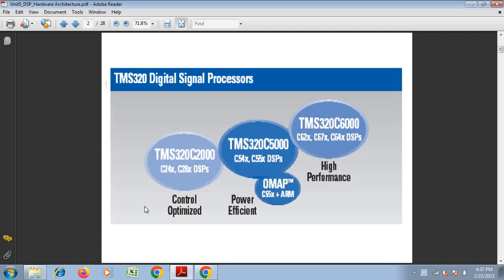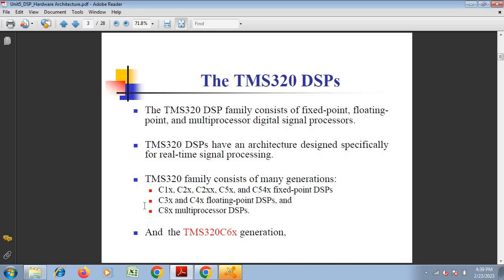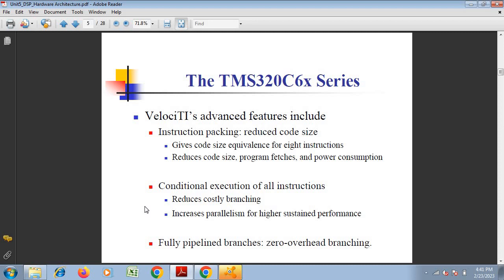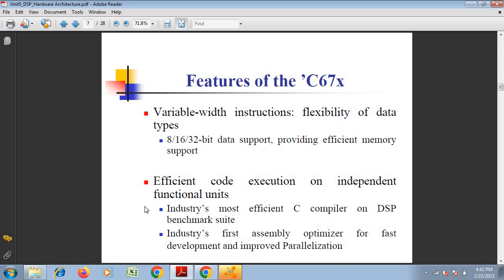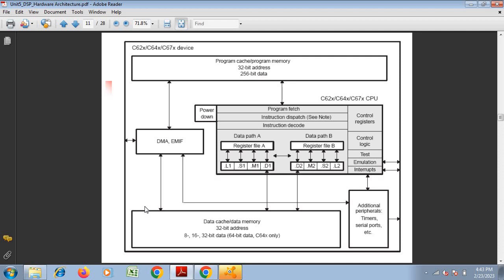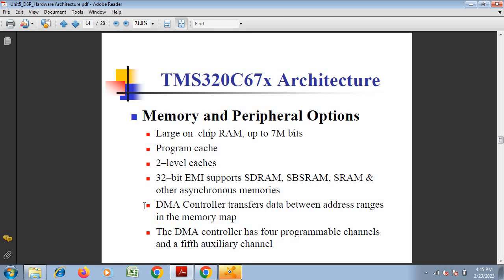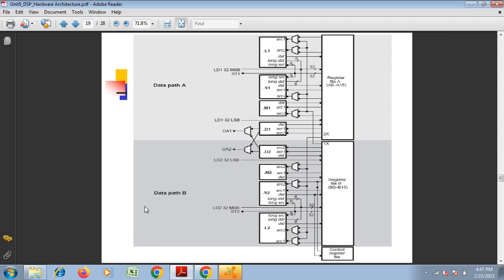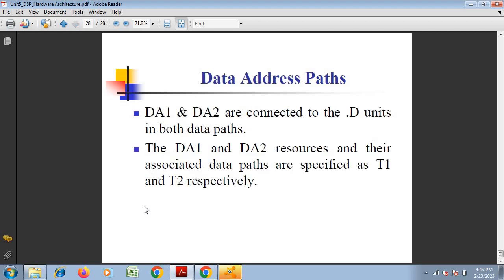Unit5 DSP Hardware Archi piplining